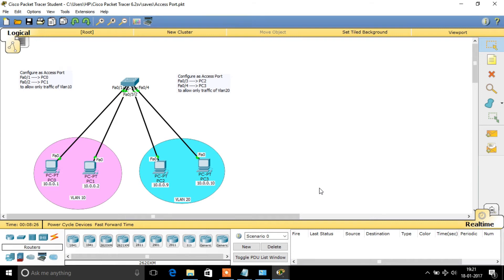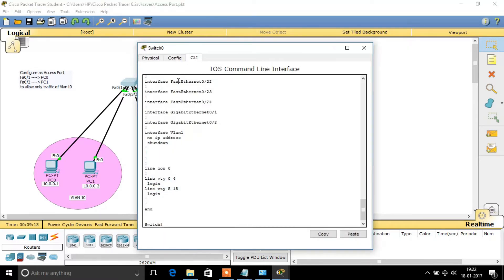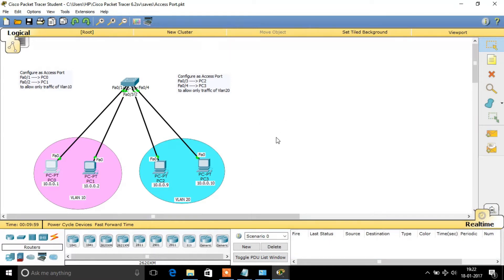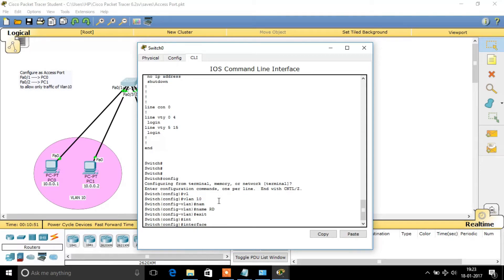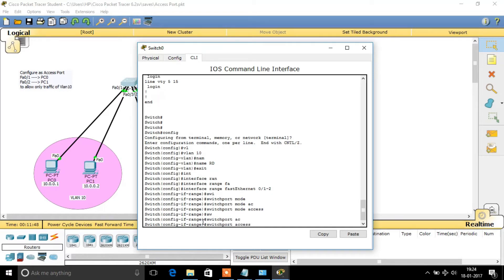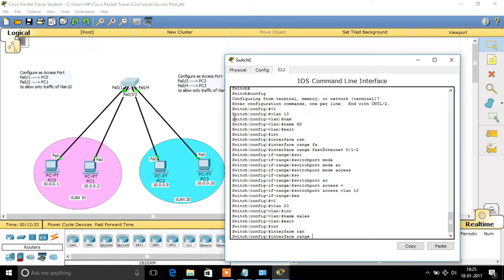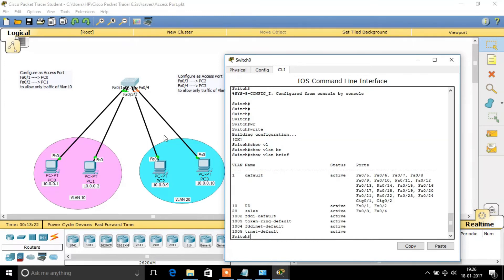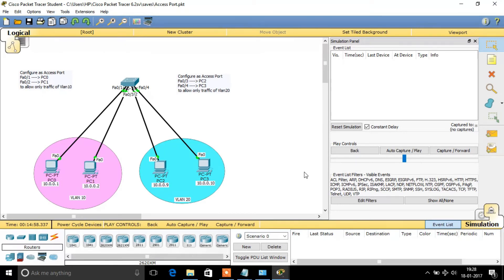VLAN Access Ports || Explained concept & Configuration || CCNA Routing & Switching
This tutorial explains in detail about VLAN Access port and step by step procedure to configure a Access port.

Access port will allow only one VLAN Traffic through it; however, Trunk port allow to carry or pass multiple VLAN traffic through it.

Generally Access ports are used to connect the end user device as this port will allow only one vlan traffic.